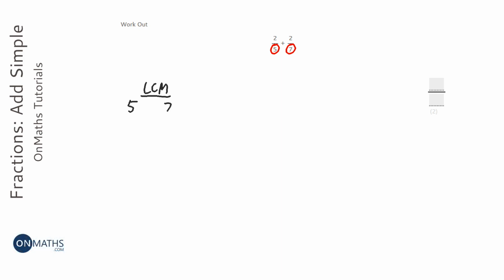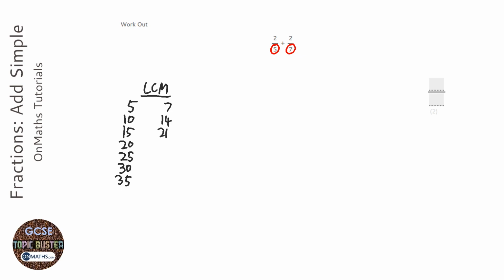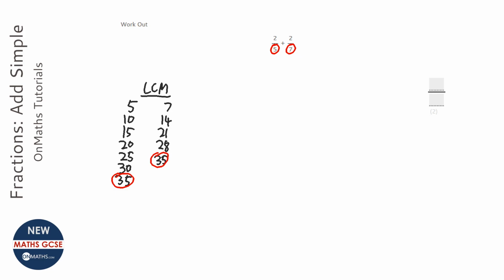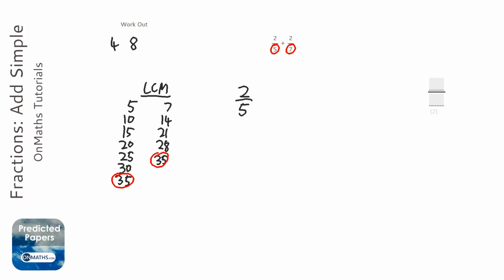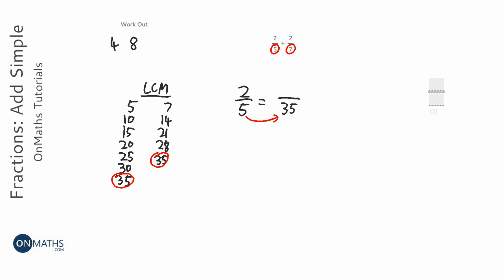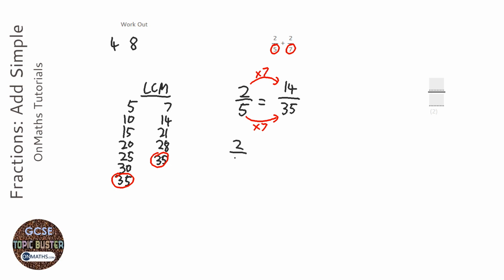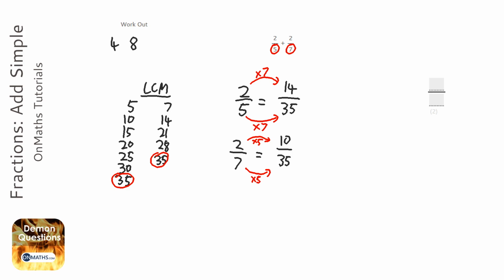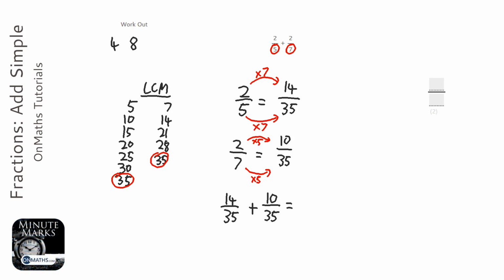Fractions: Add Simple (Grade 3) - OnMaths GCSE Maths Revision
Topic: Fractions: Add Simple
Grade: 3
This question appears on non-calculator higher and foundation GCSE papers.